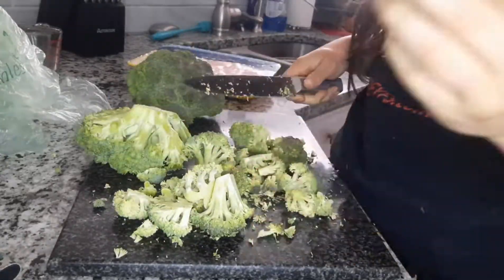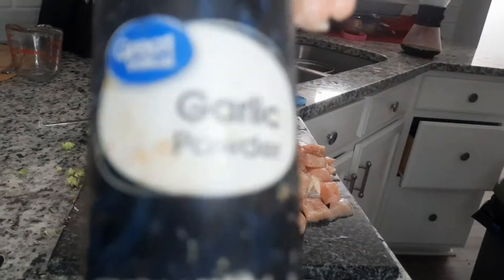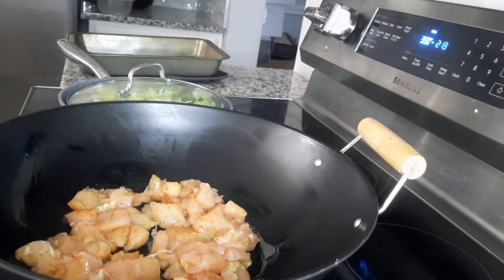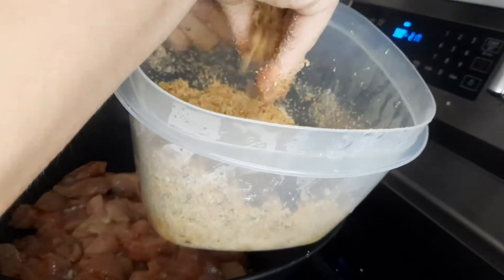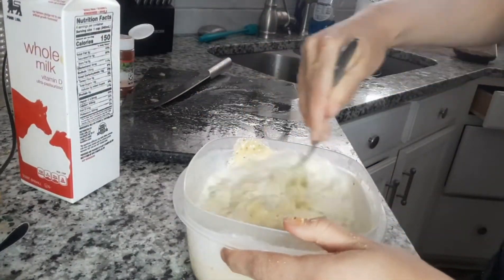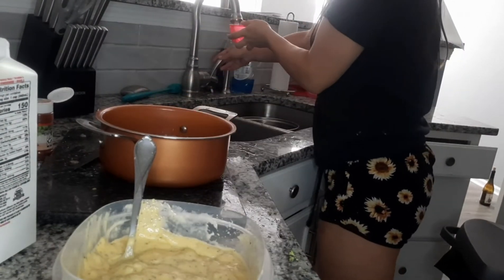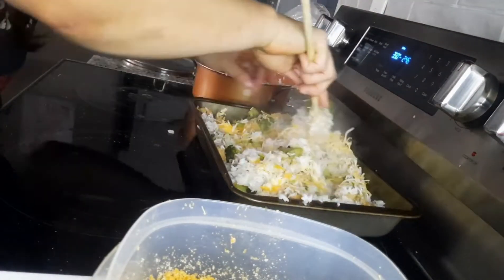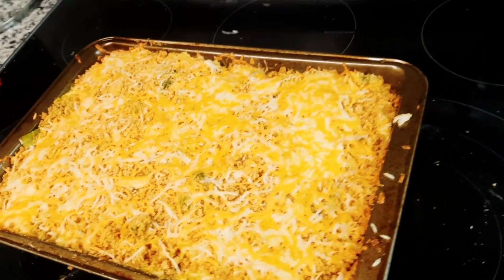Simple Chicken broccoli Cheese Casserole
I learned to make this a long time ago and it was one of the first meals I made when I moved out on my own 🙂

my family use to serve it with Italian bread and a salad 🥗

you can also reduce this and make it in a smaller pan 🙂